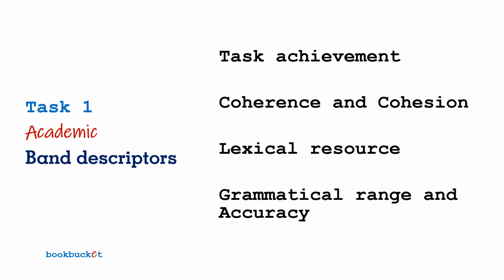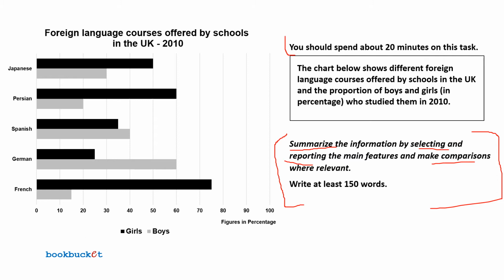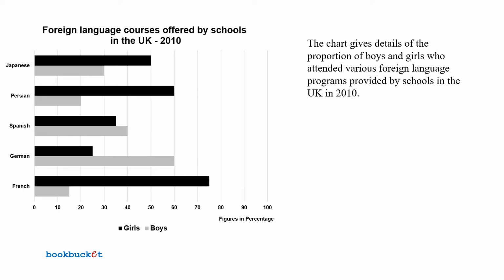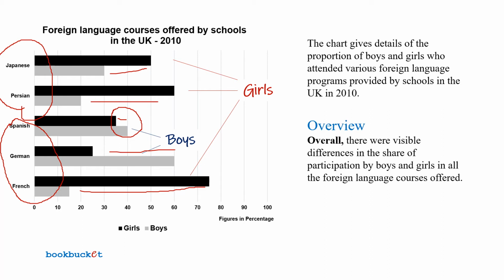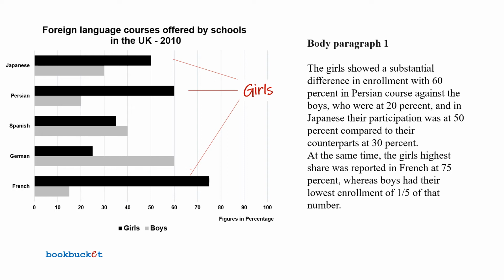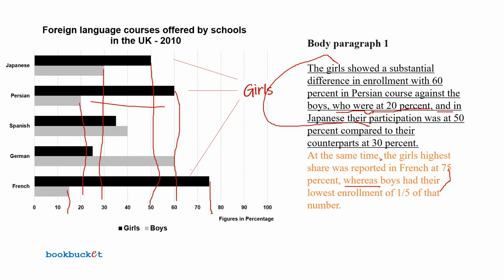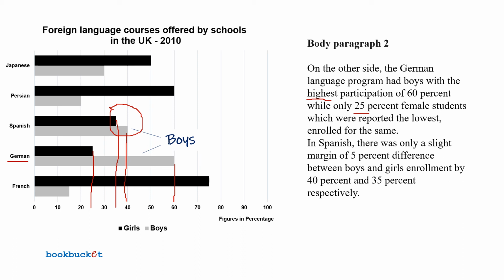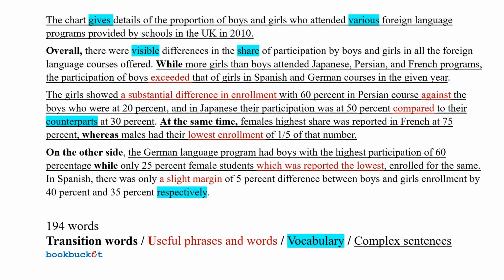IELTS -Academic Task 1 Bar Graphs lesson explained in Malayalam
IELTS - Academic Task 1 Essay on bar graph explained in Malayalam and English.
An introduction to academic task 1 question types, band descriptors along with a complete essay on a static bar graph question prompt is discussed in this lesson.